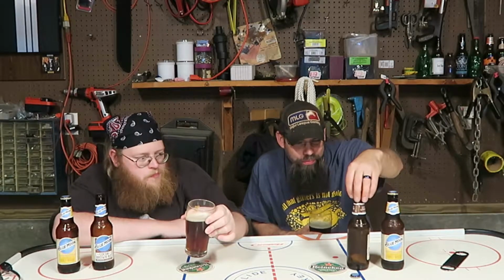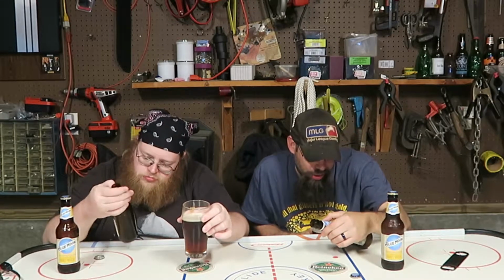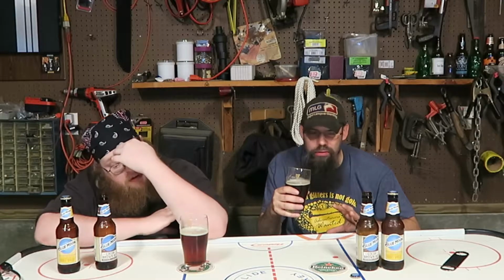Review #4 - Blue Moon Cocoa Brown Ale & Blue Moon Summer Honey Wheat